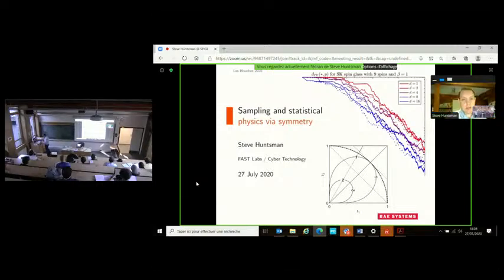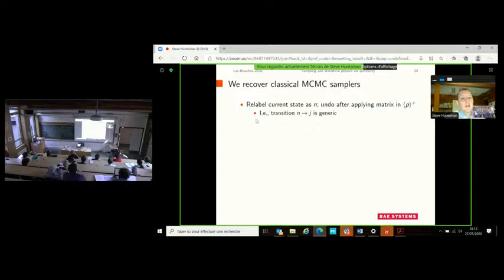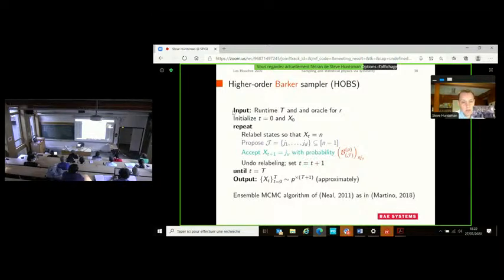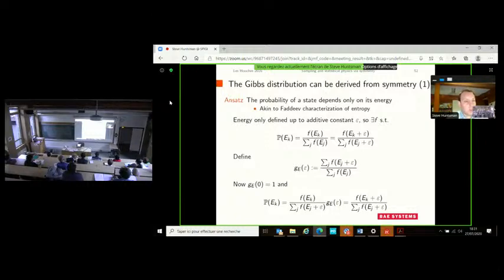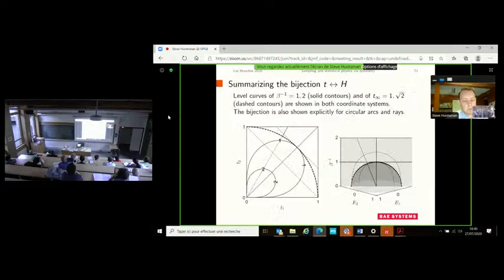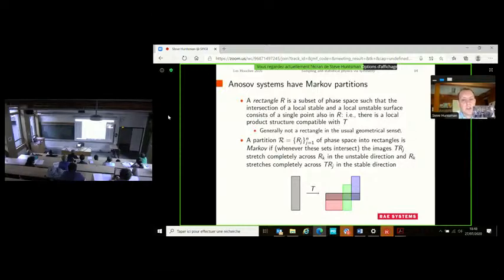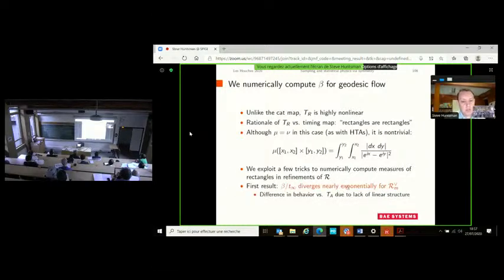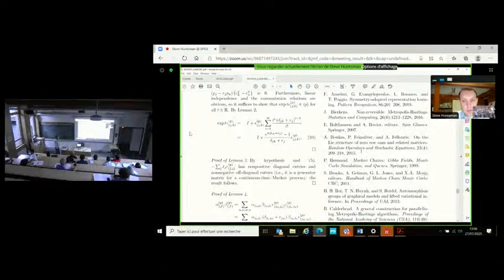Diffusion en direct de Ecole de Physique des Houches